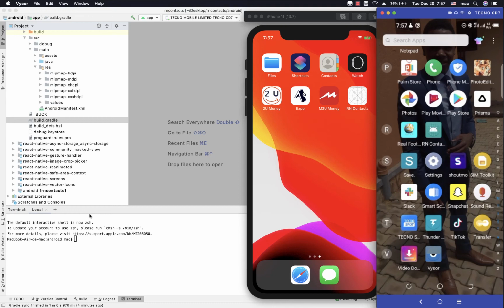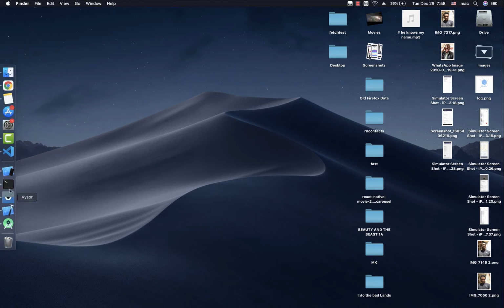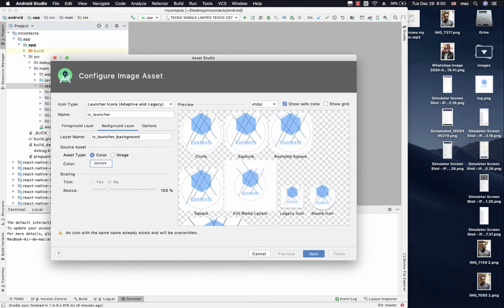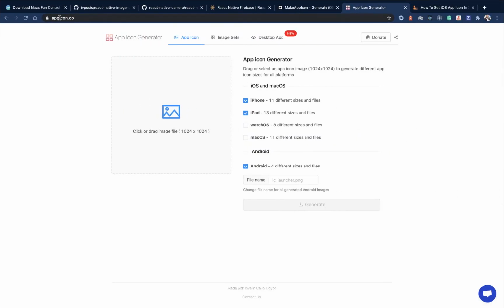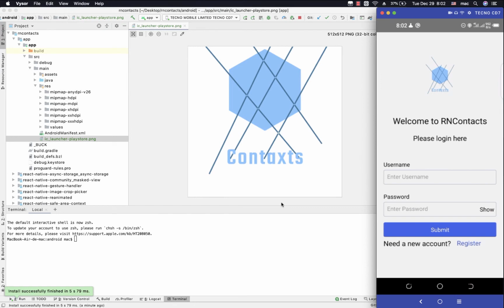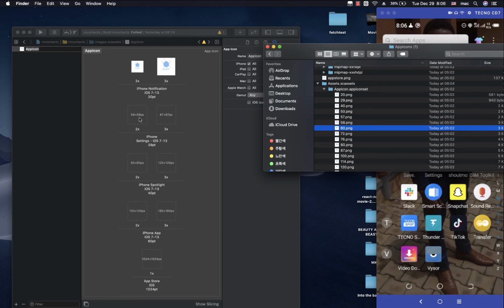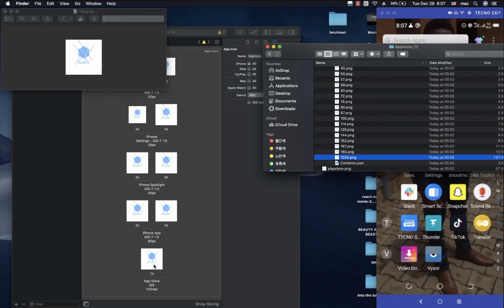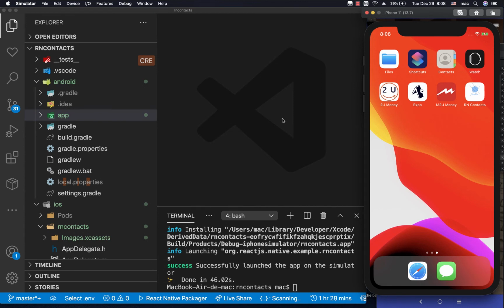Custom Launcher Icons/Change App Icon. React Native Beginner Project Course.#35